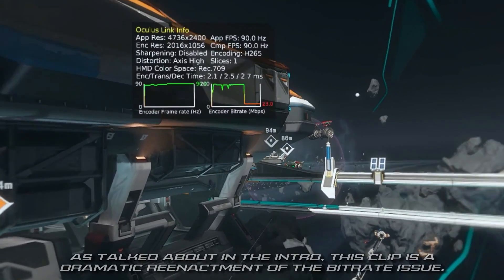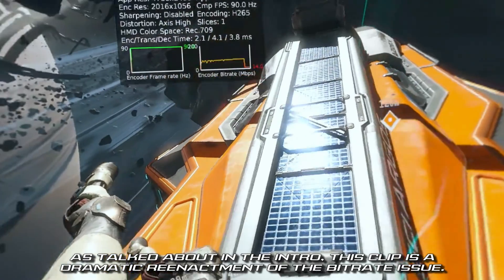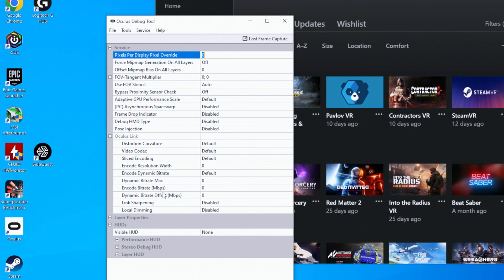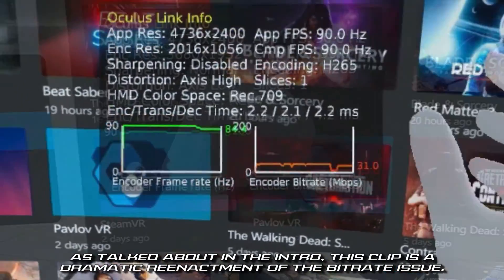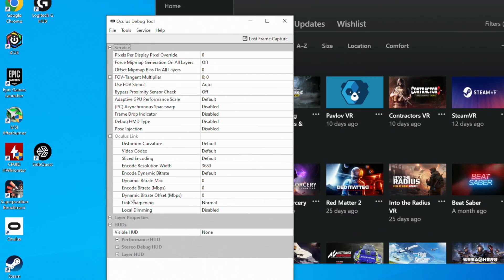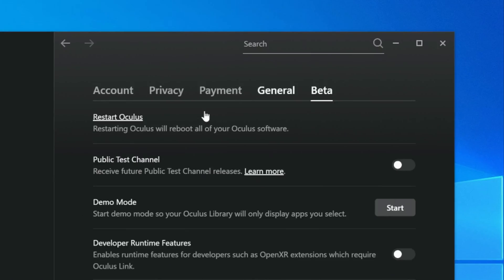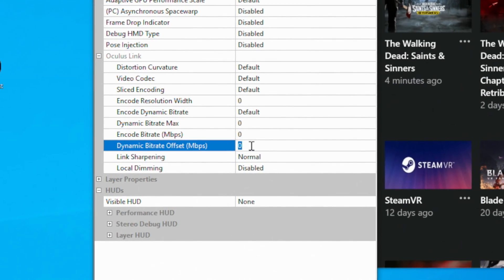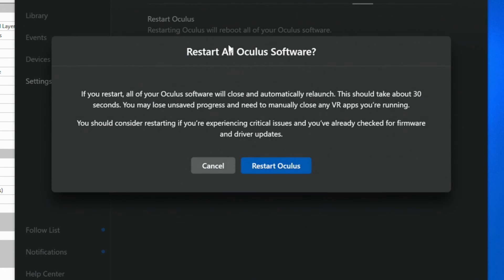Quest Link and AirLink Graphics Looked Horrible with My AMD Radeon GPU Until I Did This!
If you appreciate the work I do here on the channel and would like to help me create more content like this, Super Thanks is a great way to help out.  It allows me to purchase new GPU's, games and other things I need; making these videos possible.  Thanks! 😁

Over the past couple years it's become very apparent to me that Meta has spent much more time optimizing their software with Nvidia GPUs than it has with AMD GPUs when it comes to playing PC VR games with their headsets.  When using Quest Link and AirLink with Nvidia GPUs it's more or less plug and play and the graphics look great; where as if you have an AMD GPU the encode resolution is much lower by default making PC VR with the Quest, Quest 2 and Quest 3 look much worse than it should.  In this video I show how to use the Oculus Debug Tool to enable a very important feature when it comes to getting the best graphics possible when using Quest Link and AirLink called Link Sharpening.  I also show how to increase the Encode Resolution Width from Meta's laughably low default encode resolution to improve the visuals even more.  But that's not all; recently I ran into a new problem where the encode bitrate would randomly fluctate up and down making PC VR graphics look horrible even with Link Sharpening enabled and the Encode Resolution Width set significantly higher than Metas default!  I spent the better part of a week investigating this bitrate problem and found a solution just in time for the bitrate problem to disappear all on it's own.  I debated removing this particular information from my video, but that would have required me to redo a large portion of the video, and on top of that I thought, what if this issue comes back?  And what if someone else is experiencing a low encode bitrate issue when using AirLink and this information could help them?  So rather than scrap hours and hours worth of work I decided to keep it in.  This is all explained in the new intro to the video which I had to film after the video was more or less complete.  Anyway, for anyone with an AMD 6000 or 7000 series GPU who's using a Quest headset for PC VR and you're sick of the graphics looking like you need to get your eyes checked, the Oculus Debug Tool (aka ODT) settings I share in this video just might be what saves your PC VR experience.  Also, toward the end of this video I show how to deal with another problem I've found which seems to only exist on Radeon 7000 GPUs when using AirLink. In all my testing it has never shown up when using a Link cable.  When using AirLink with a Radeon 7000 GPU there's a weird warping or squeezing effect that goes on, on the far right of your field of view.  It's very offputting and can be a little nausea inducing.  The good news is there is a way to temporarily eliminate this nuesance and in this video I share a couple ways I've found to get rid of it.  Ok, there we go.  I've written the video description that no one is ever going to read but will hopefully help those looking for a solution to these issues find this video when they search for it.  Enjoy!  :)

For the Oculus App and Router settings I use to get AirLink working as good as possible check out this video

Chapters:
00:00 – This is not the original intro
02:15 – AirLink Worked great with the 7800XT... then it didn't
03:23 – We aren't going to put up with disgusting looking graphics!
04:53 – How do you get to the Oculus Debug Tool?
05:15 – Make sure Oculus is set as the OpenXR Runtime
05:56 – testing AirLink with the RX 7600, 7700XT and 7900XTX
06:25 – testing AirLink with the 6650XT, 6700XT and 6950XT
07:11 – Meta seems to have a favorite
07:46  – What about Virtual Desktop with AMD Radeon?
08:39 – Fixing the Radeon 7000 AirLink Right Eye Warping/Squeezing Phenomenon
10:44 – Meta and AMD Radeon GPUs